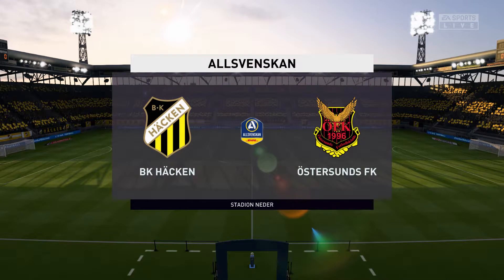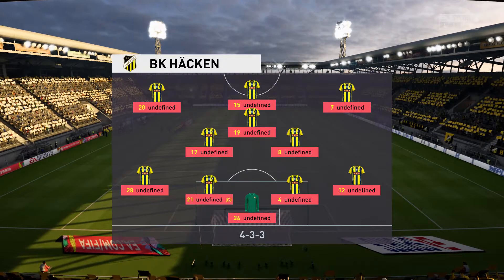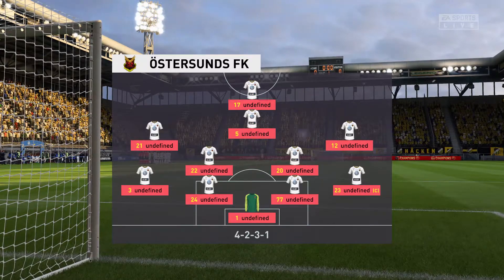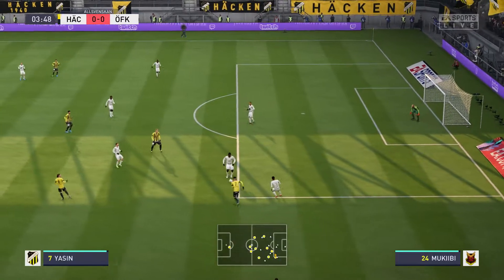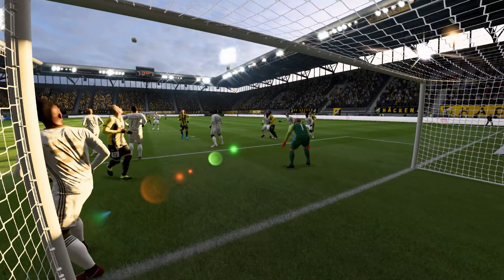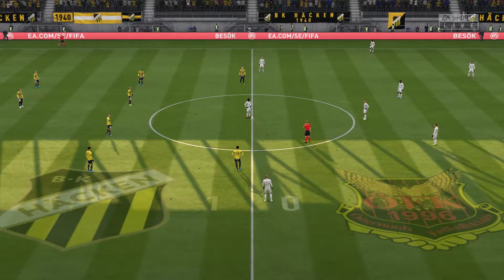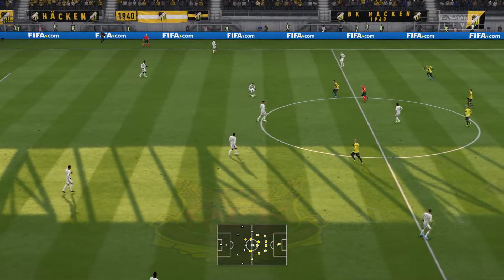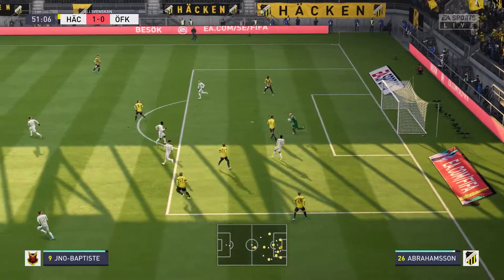FIFA 20 | BK Hacken vs Ostersunds - Svenska Cupen | 08/03/2020 | 1080p 60FPS